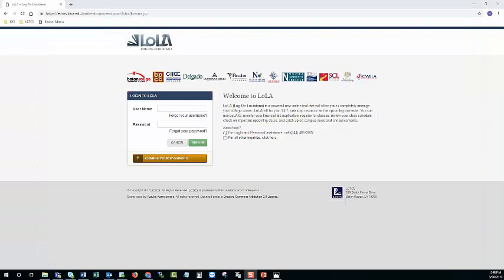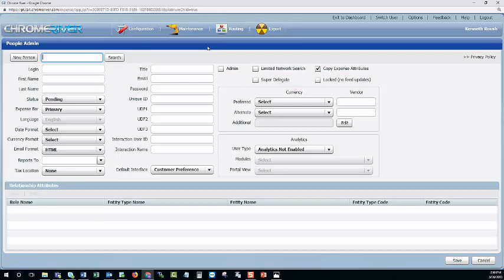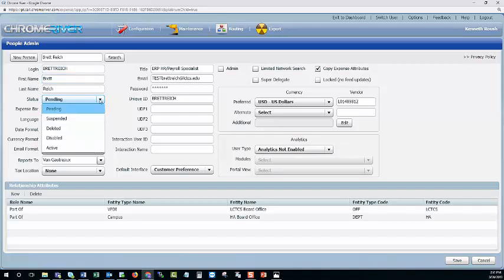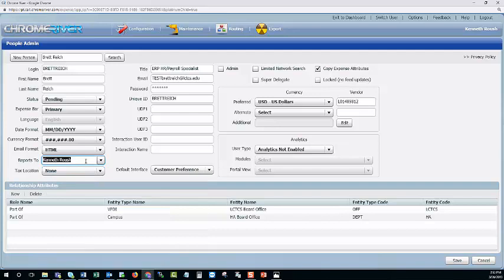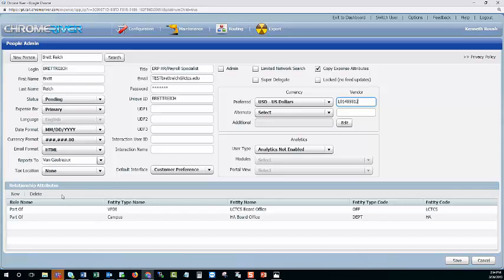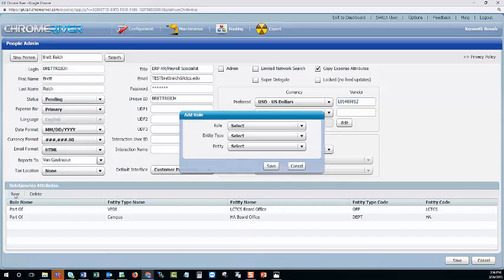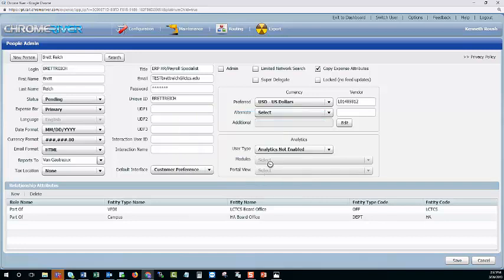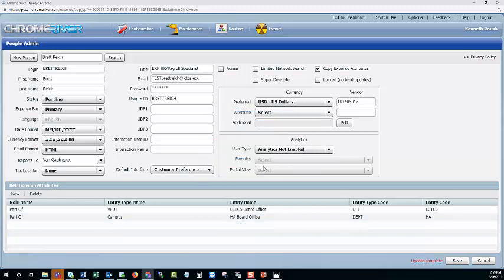AD01 Person Administration